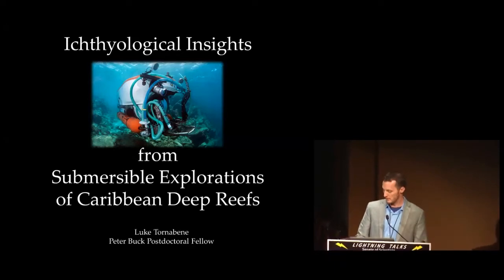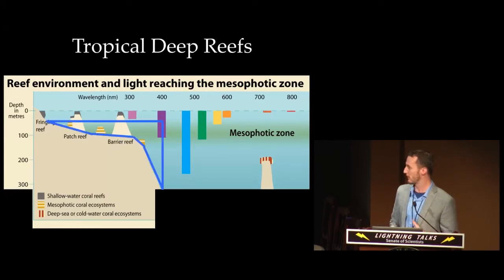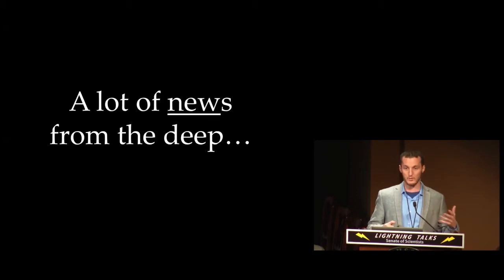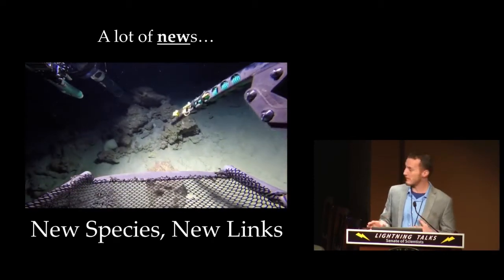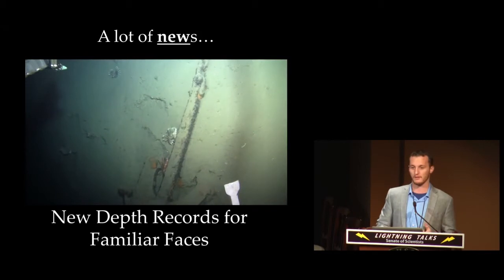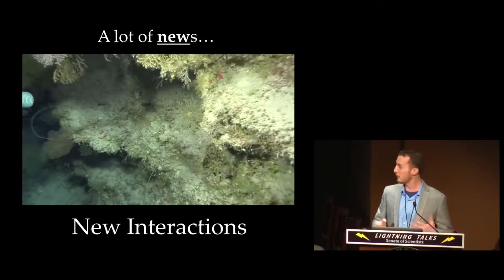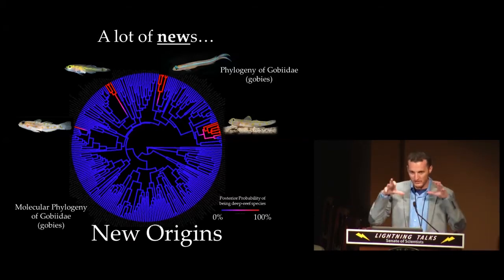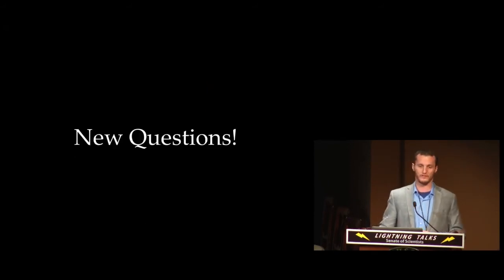Ichthyological Insights from Submersible Explorations of Deep Reefs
How do scientists monitor ocean environments down to 1,000 feet deep?  Luke Tornabene, of the DROP project, discusses how a manned submersible aids researchers in monitoring deep reef ecosystems and why this environment is important.